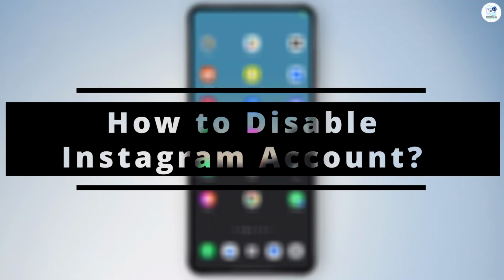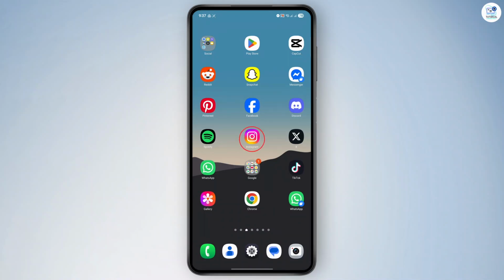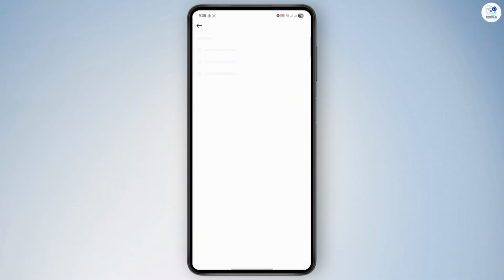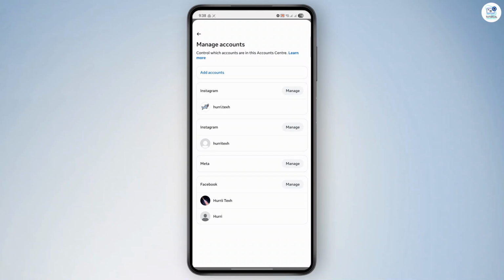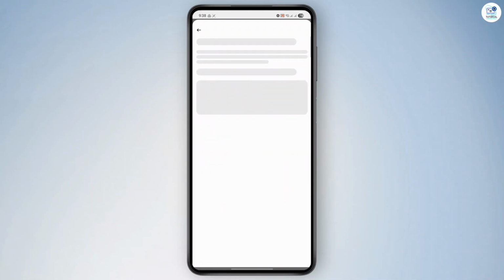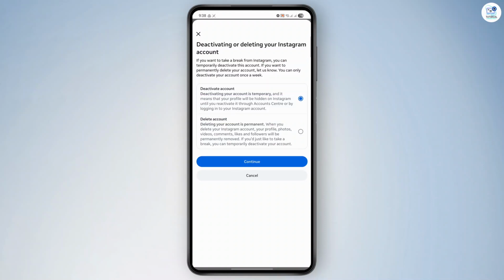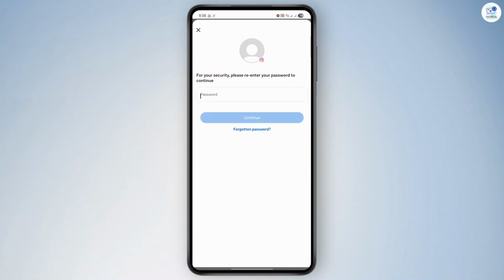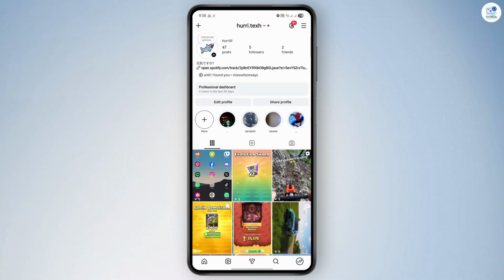How to Disable Instagram Account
Want to disable your Instagram account temporarily without deleting it? This video will guide you through the steps on how to disable your Instagram account quickly and easily. Whether you're asking, "How do I disable my Instagram account?" or need help finding the option, this tutorial has you covered. Learn the steps to deactivate your Instagram account and take a break anytime you want. Watch now to see how you can disable your Instagram account today!

Timestamps:
00:00 How to Disable Instagram Account
00:06 How Do I Disable My Instagram Account?